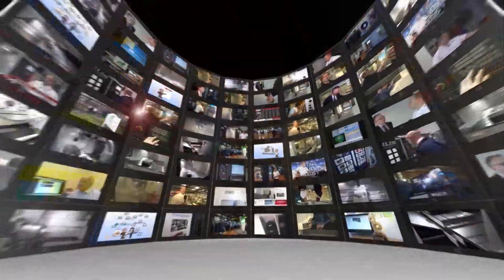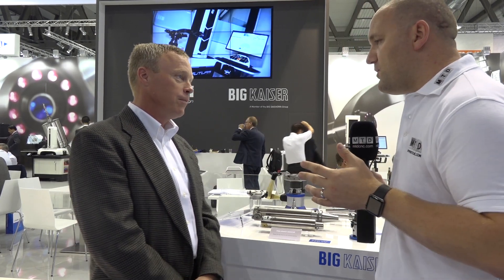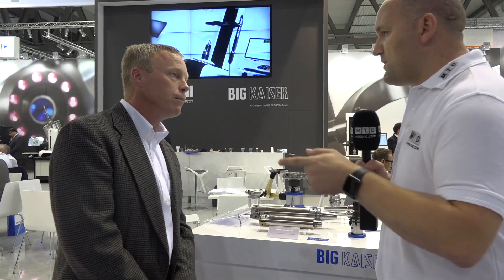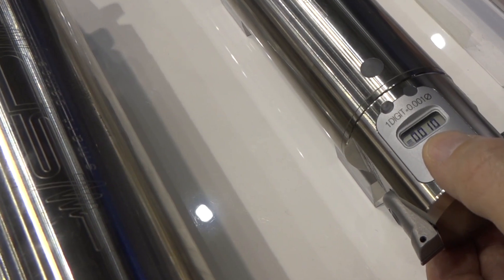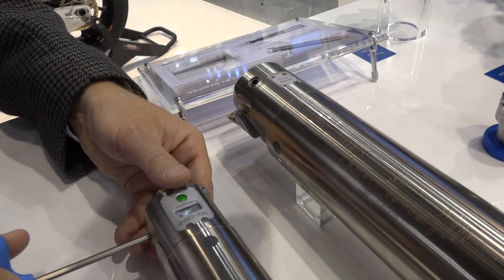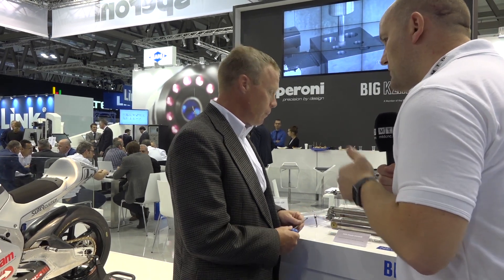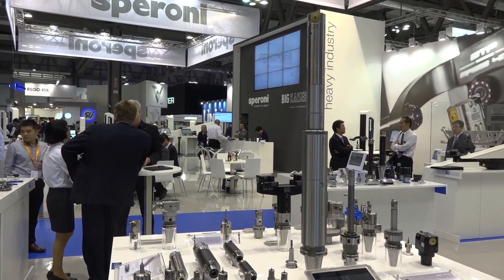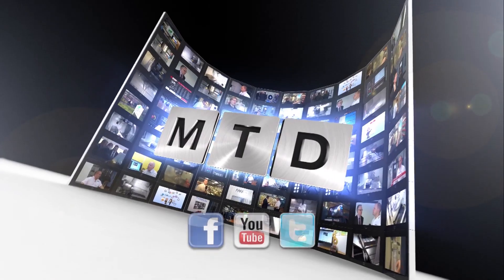NEW Digital Boring bar from BIG KAISER and ITC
EMO 2015 saw the European Premier of the dampened boring bar with digital read out and one micron adjustment from BIG KAISER.
All BIG KAISER products are available from ITC in the UK.